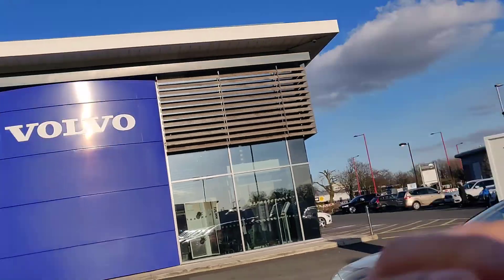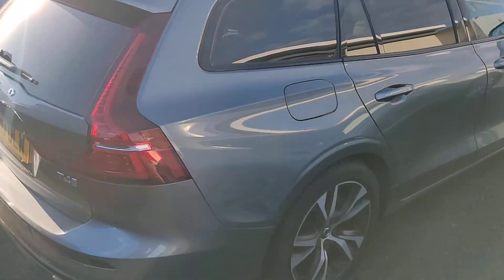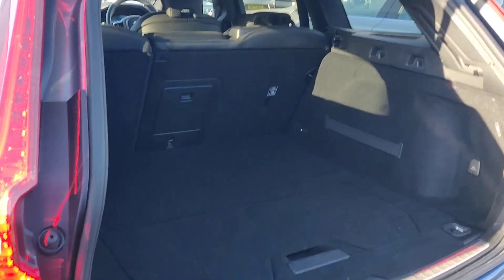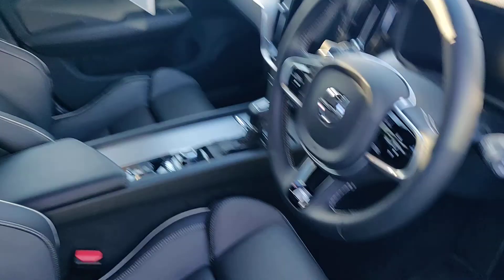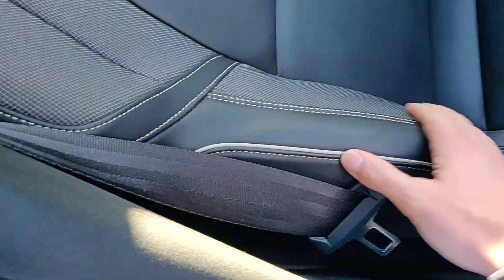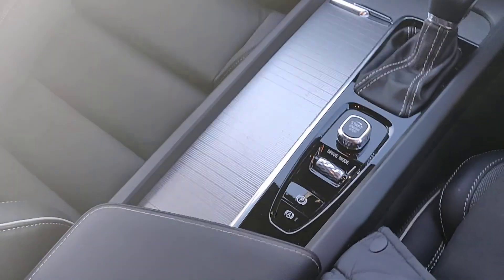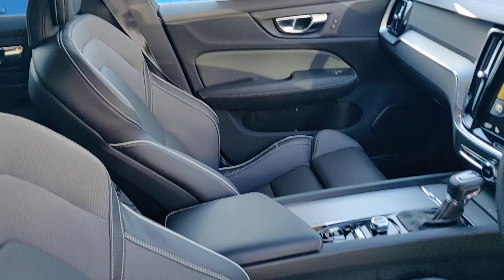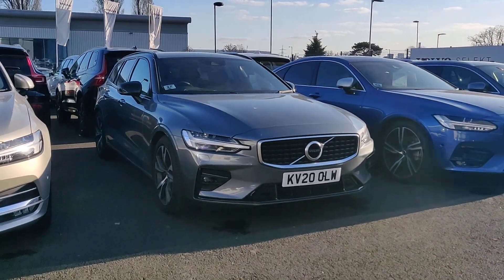V60 R design - Russell